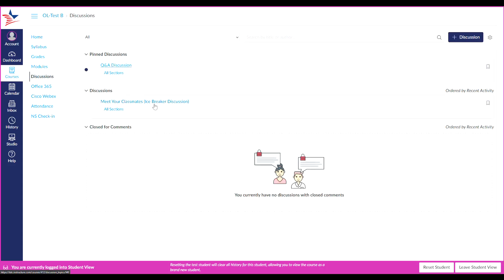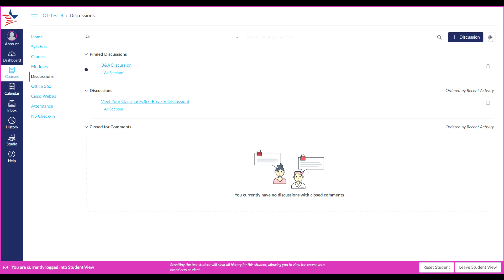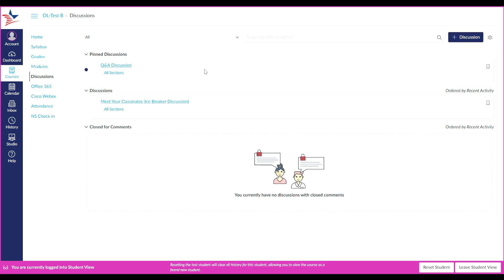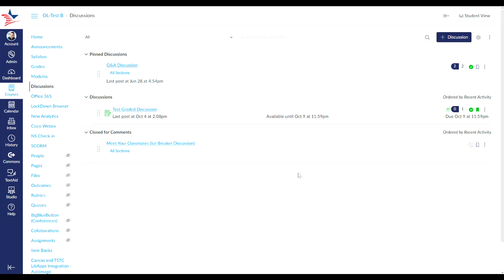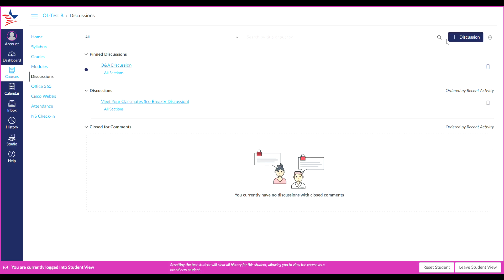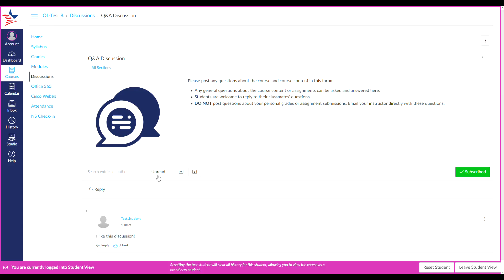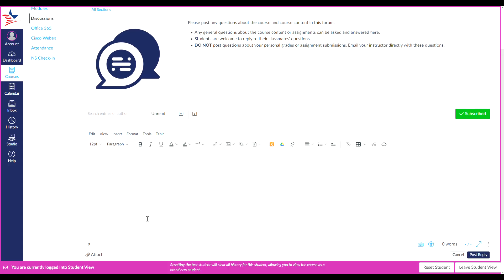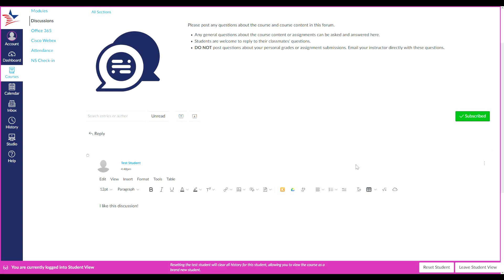Canvas How To: Discussions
A brief tutorial over discussions in the Canvas LMS